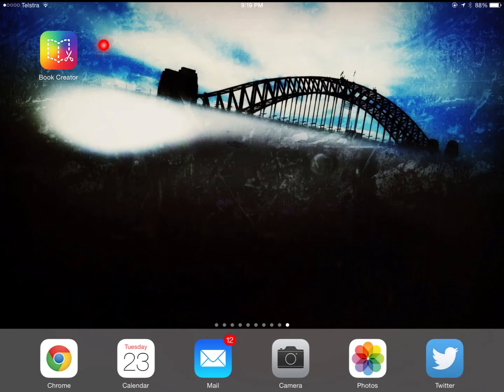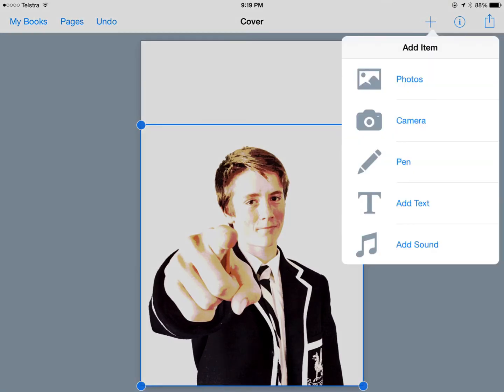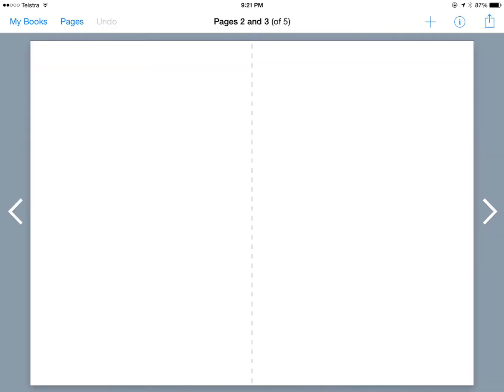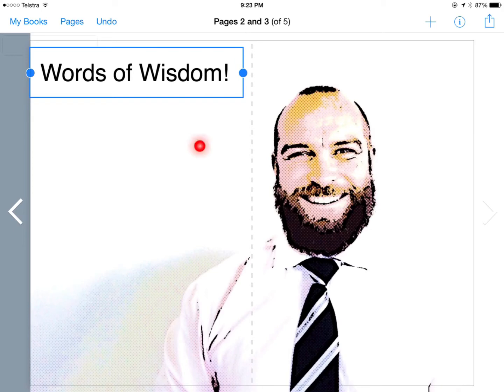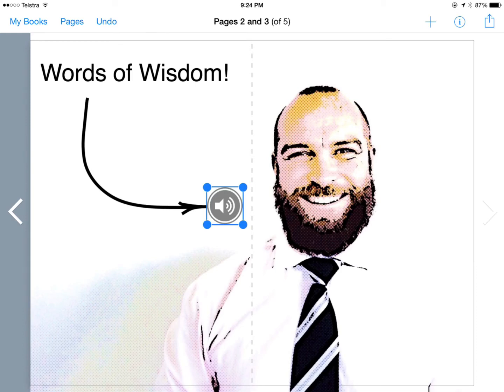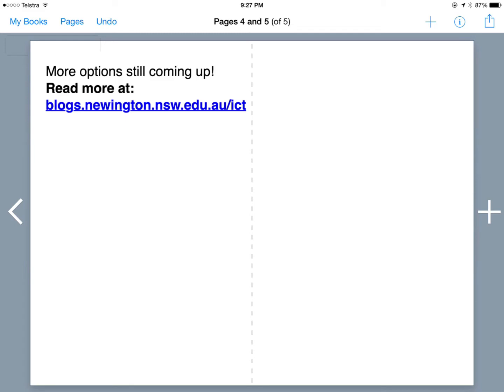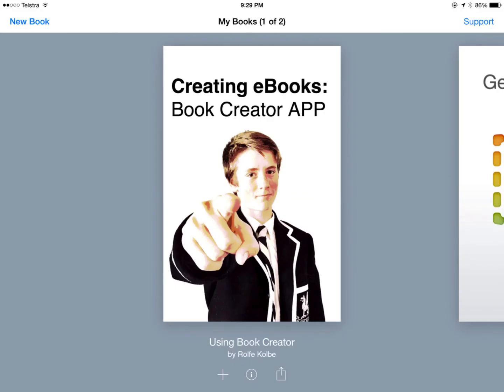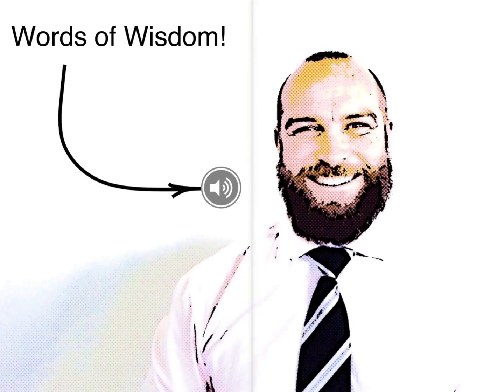Book Creator App Review and Tutorial for making eBooks on iPads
After testing a number of eBook creator apps Book Creator came out head and shoulders above the rest. It has a number of great options for adding content and allows saving as video, pdf or ePub. This video shows some of the things that can be done with the app.